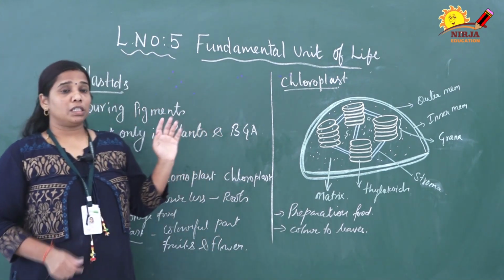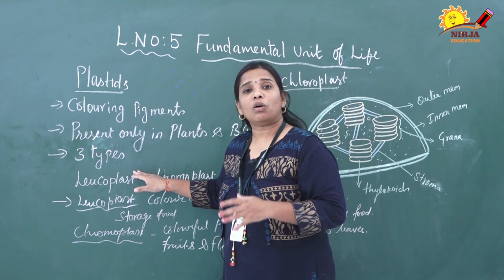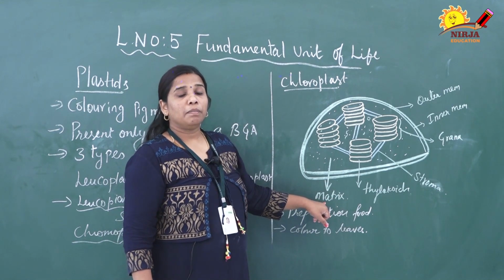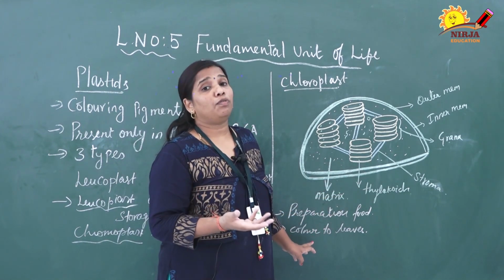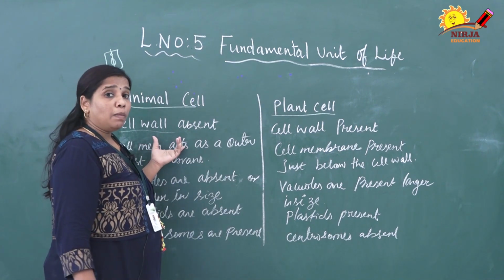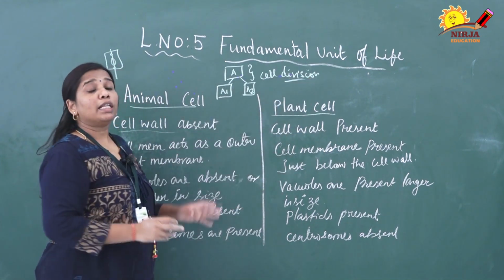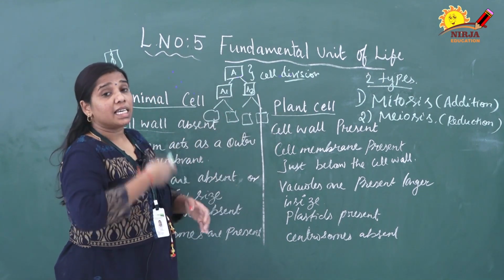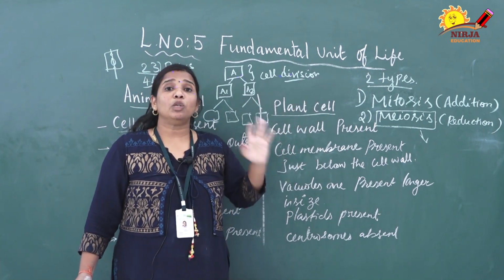class 9 science chapter 5 in english - the fundamental unit of life - cell | part 9 | science cbse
Chapter 5 - The fundamental units of life
part - 9 : Cell Organelles and their Functions

 class 9 science chapter 5 in english - Get here NCERT Book Class 9 Science Chapter 5 in English in PDF format The Fundamental Unit of Life Class 9 NCERT Solutions For a better understanding of this chapter, you should also see Chapter 5 The Fundamental Unit of Life Class 9 notes , Science
 unit of life class 9 ncert,fundamental unit of life class 9 chapter 5,the fundamental unit of life by shiksha house,fundamental,cell the unit of life,
The Fundamental Unit Of Life Class 9 CBSE Notes - Chapter 5 Download CBSE Class 9 Science Fundamental Unit Of Life Notes, Science chapter notes, FUNDAMENTAL UNIT OF LIFE class notes mind maps formulas

NCERT Solutions Class 9 Science Chapter 5 The Fundamental Unit Of Life PDF are provided here for free
Let us now look into the biology class 9 chapter 5 and its contents
 The Fundamental Unit of Life - the fundamental unit of life - cell | learn with byju's.
For a better understanding of this chapter, you should also see Chapter 5 The Fundamental Unit of Life Class 9 notes , Science

fundamental unit of life class 9 science chapter 5 biology cbse ncert kvs. The Fundamental Unit of Life Class 9 NCERT Solutions
Video the fundamental unit of life class 9 in english - THVideos

 the fundamental unit of life class 9 in hindi

The Fundamental Unit Of Life Class 9 CBSE Notes - Chapter 5